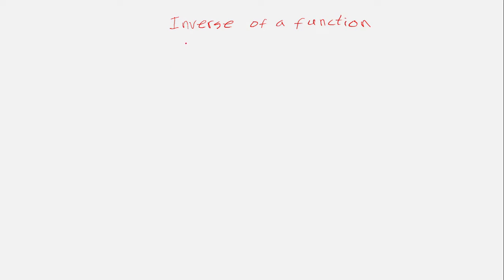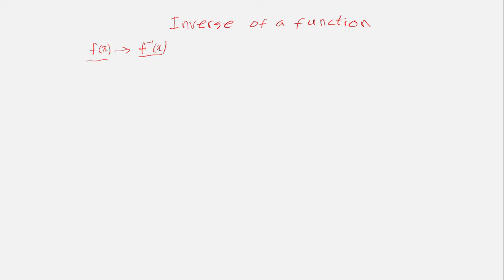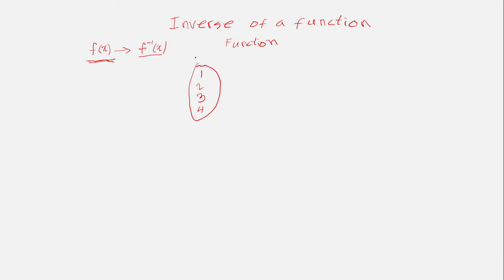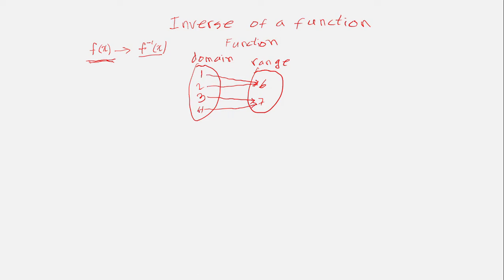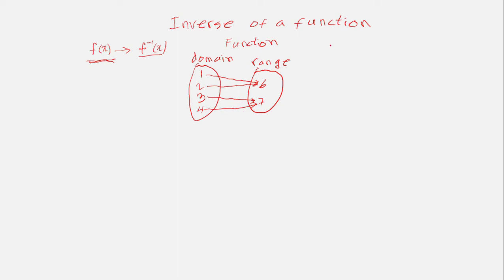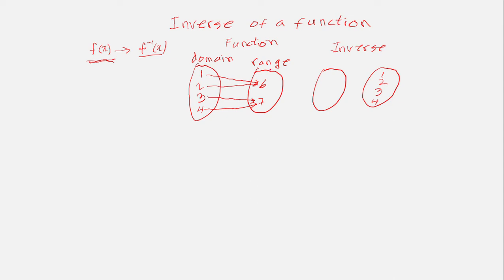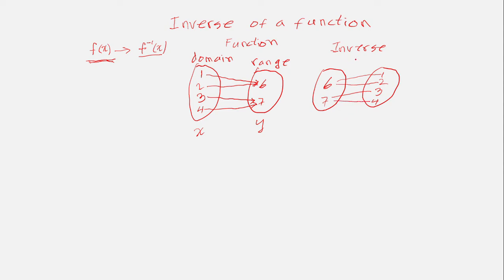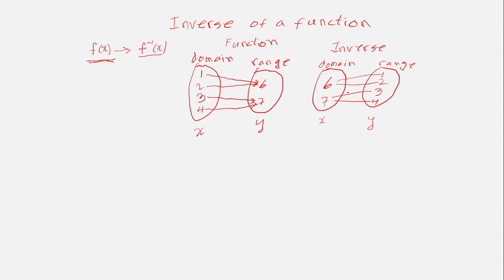Inverses #1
This video is about the basics of inverses of functions. It is followed with another videos that go into more details on this topic. Make sure to enjoy.